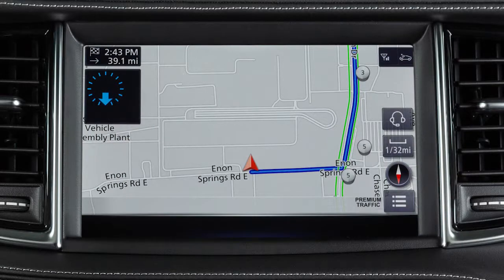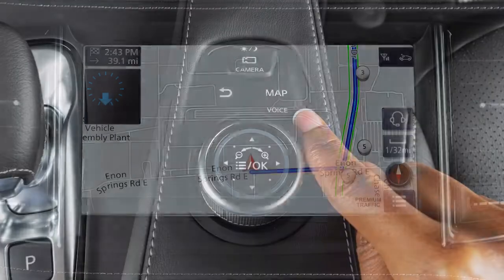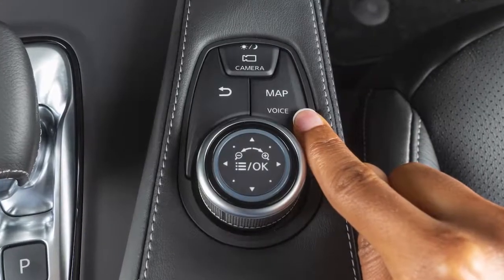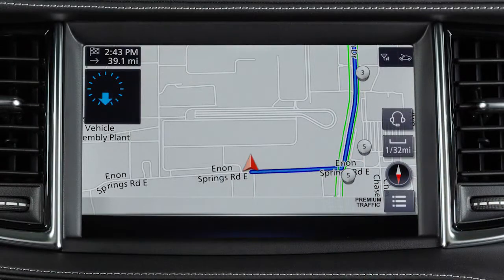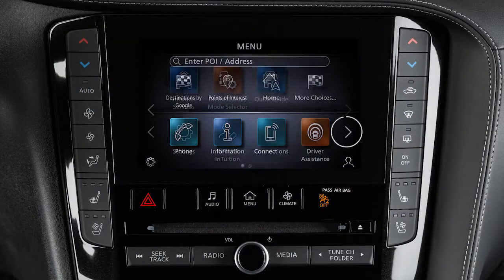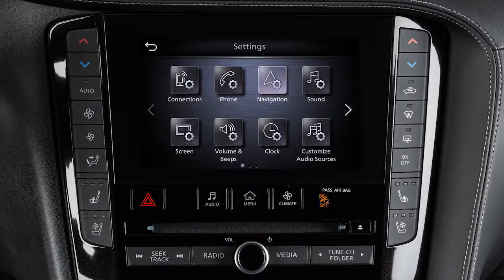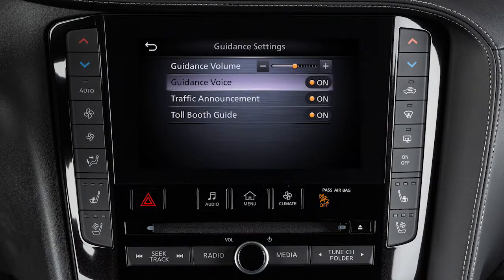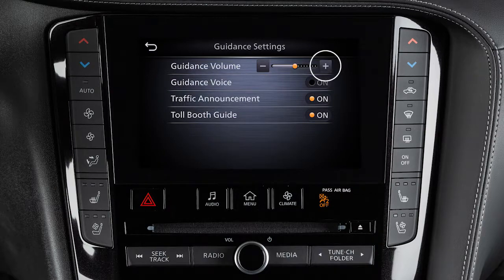2022 INFINITI QX50 Voice Guidance if so equipped